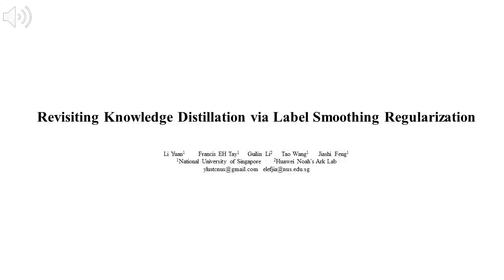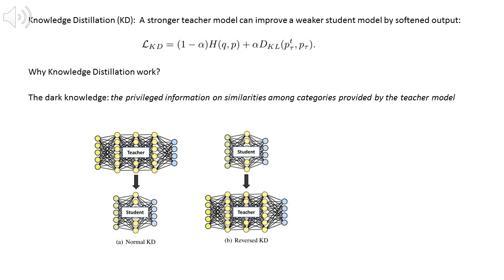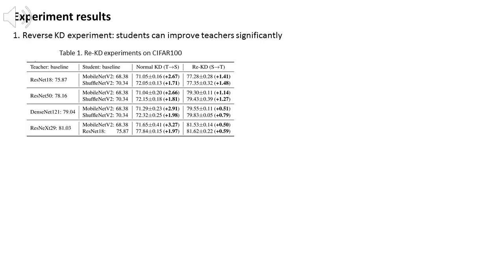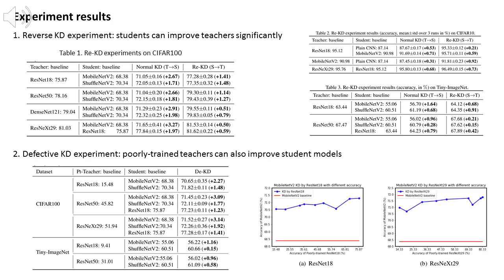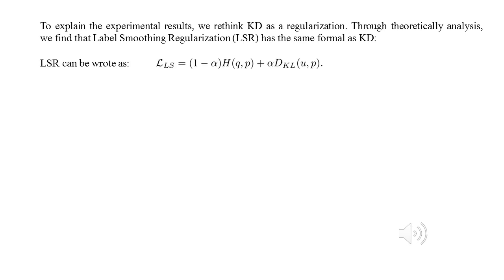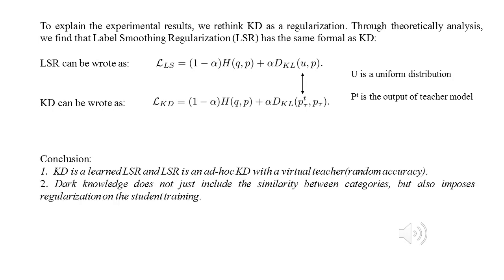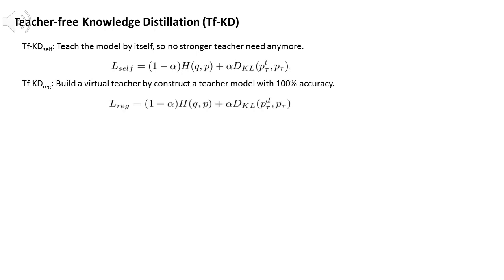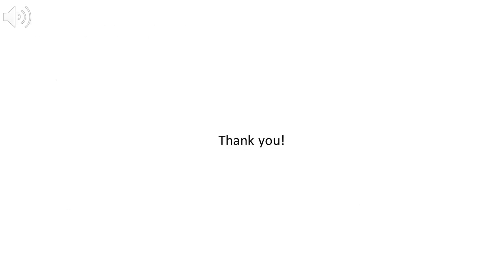Revisiting Knowledge Distillation via Label Smoothing Regularization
Authors: Li Yuan, Francis EH Tay, Guilin Li, Tao Wang, Jiashi Feng Description: Knowledge Distillation (KD) aims to distill the knowledge of a cumbersome teacher model into a lightweight student model. Its success is generally attributed to the privileged information on similarities among categories provided by the teacher model, and in this sense, only strong teacher models are deployed to teach weaker students in practice. In this work, we challenge this common belief by following experimental observations: 1) beyond the acknowledgment that the teacher can improve the student, the student can also enhance the teacher significantly by reversing the KD procedure. 2) a poorly-trained teacher with much lower accuracy than the student can still improve the latter significantly. To explain these observations, we provide a theoretical analysis of the relationships between KD and label smoothing regularization. We prove that 1) KD is a type of learned label smoothing regularization and 2) label smoothing regularization provides a virtual teacher model for KD. From these results, we argue that the success of KD is not fully due to the similarity information between categories from teachers, but also to the regularization of soft targets, which is equally or even more important. Based on these analyses, we further propose a novel Teacher-free Knowledge Distillation (Tf-KD) framework, where a student model learns from itself or manually-designed regularization distribution. The Tf-KD achieves comparable performance with normal KD from a superior teacher, which is well applied when a stronger teacher model is unavailable. Meanwhile, Tf-KD is generic and can be directly deployed for training deep neural networks. Without any extra computation cost, Tf-KD achieves up to 0.65\% improvement on ImageNet over well-established baseline models, which is superior to label smoothing regularization.